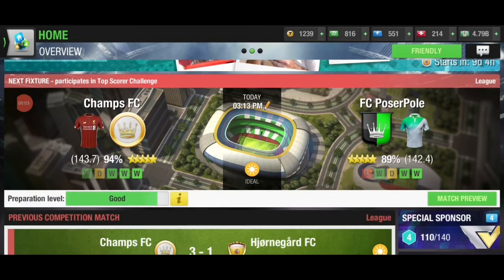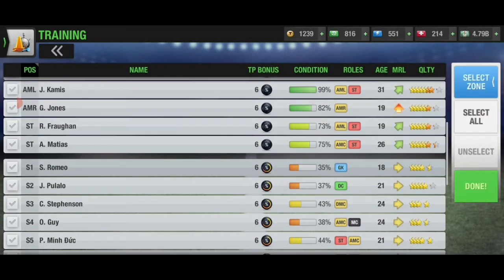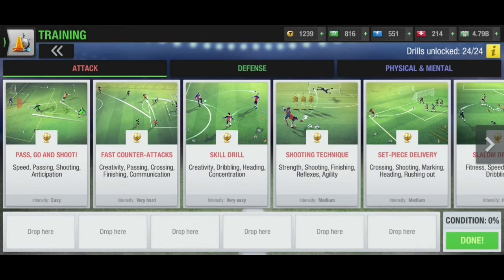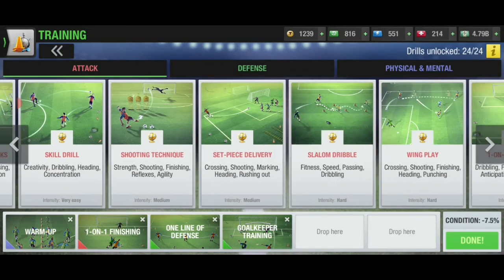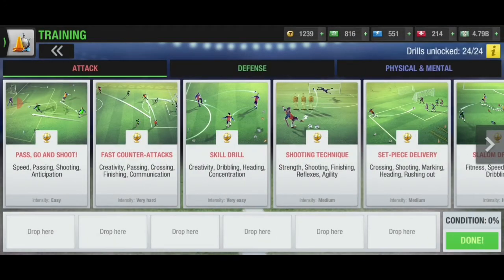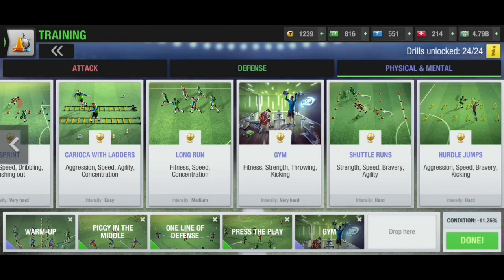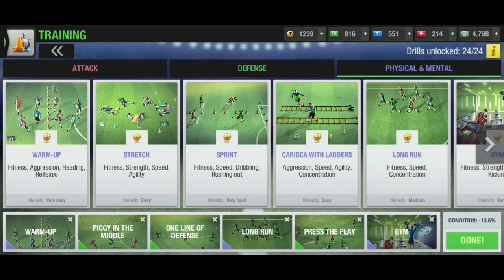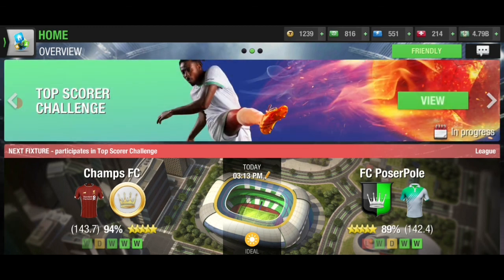BEST TRAININGS for GOALKEEPER , DC and DL/DR (Maximum Skill Gains) in Top Eleven | TOP ELEVEN 2021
I also watch videos of itsmoyz and miltiadis and charlie's diary and a lot of my content is also inspired by them. Itsmoyz makes longer videos with facecam and does very casual top eleven videos whereas miltiadis does not do facecam. miltiadis from greece does only give information through text . charlie's diary does  also not do facecam but charlie's diary does do voiceovers.Also Stepan Bezdek has a very nice channel. Stepan Bezdek also does not do voice overs or facecam. Stepan Bezdek does only do text on his videos. make sure to check out ItsMoyz Miltiadis Stepan Bezdek and Charlie's Diary channels

Top Eleven - Be a Football Manager

How to top eleven
best top eleven
top eleven tip and tricks
top eleven secrets
top eleven new